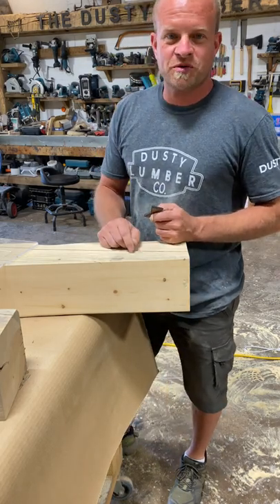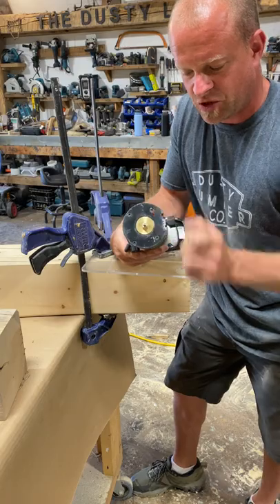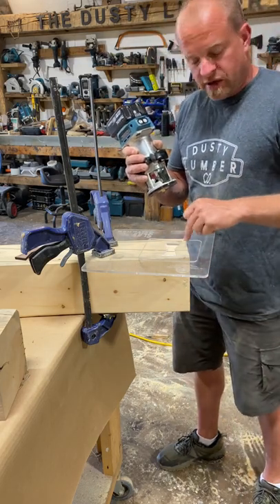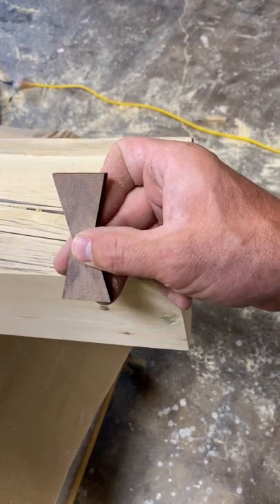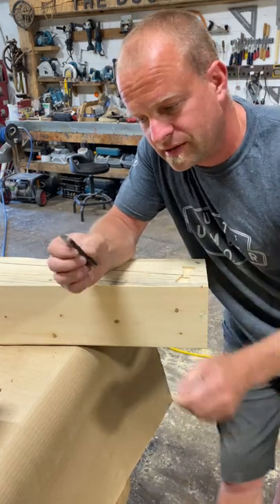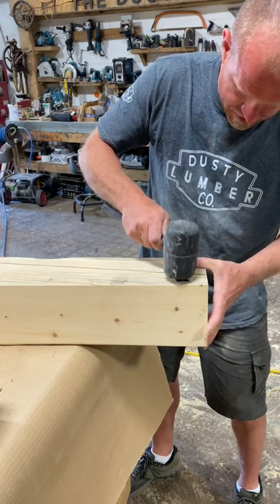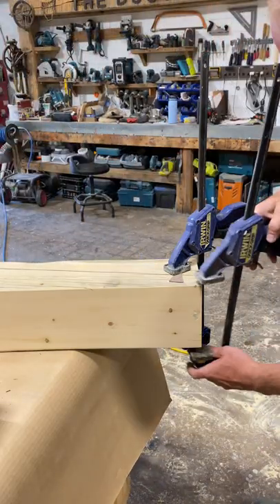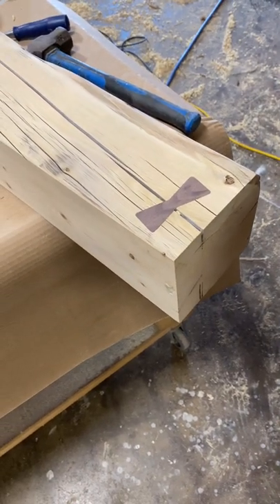How to do bow ties with Slabstitcher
Quickest and cleanest way to put bow ties in your woodwork projects. Dusty shows how to use slabstitcher to put bow ties in wood work projects

To visit Dustys Amazon page for tools and products he uses and recommends